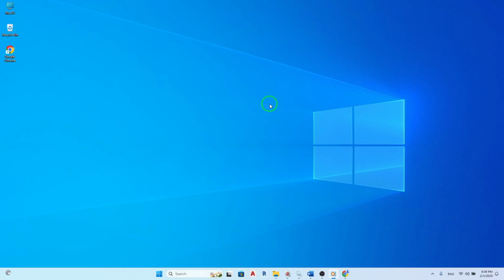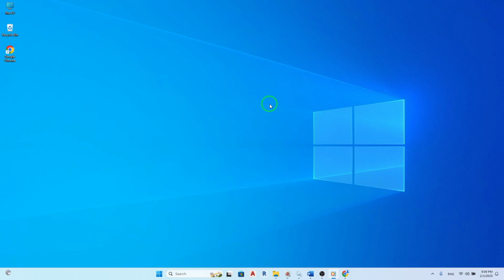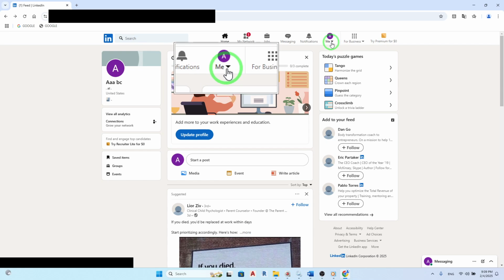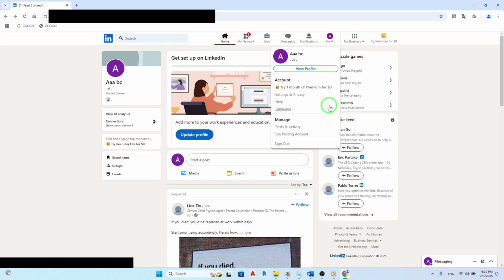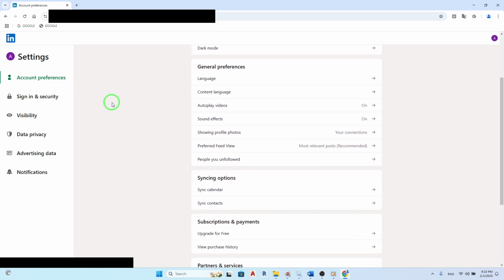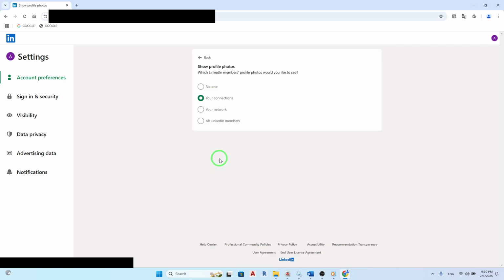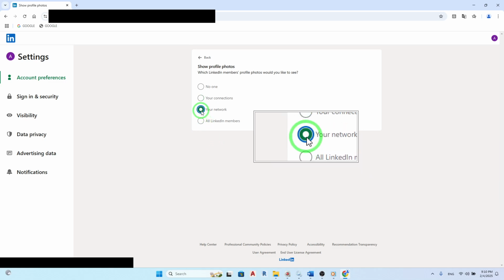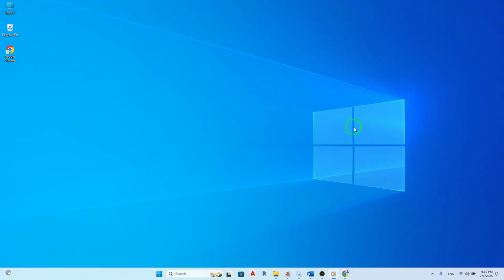How To Show Your Network Profile Photos On LinkedIn On PC (New Update)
Learn how to show your network profile photos on LinkedIn using your PC with this simple guide. This video will walk you through the new update step-by-step to enhance your LinkedIn experience.

2. Click on the Me icon at the top right corner

3. Enter Settings and privacy

4. Go to Account preferences

5. Under Display, click on Show profile photos

6. Choose Your network

Timeline:
00:00 Start
00:12 How to do it
01:05 End